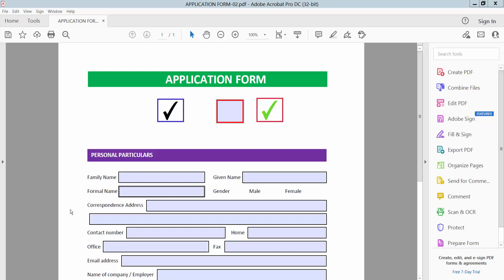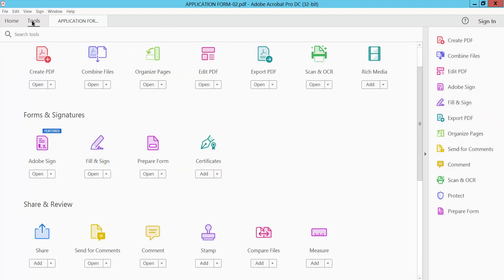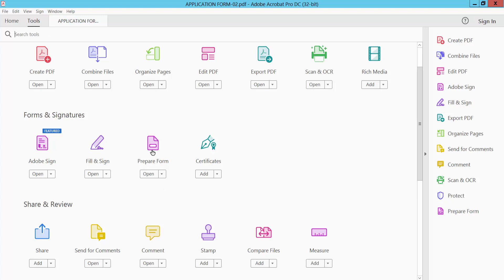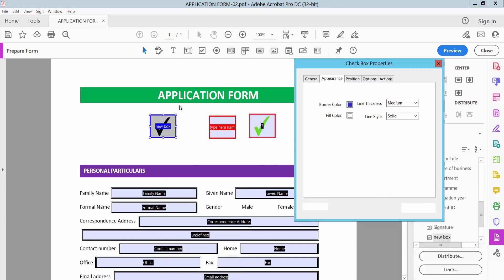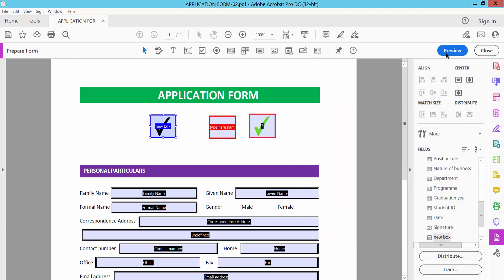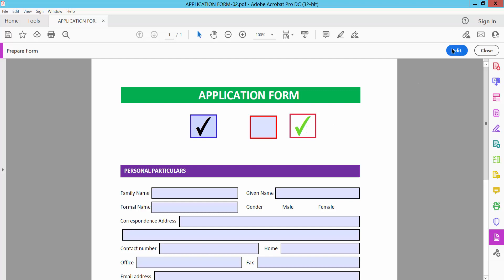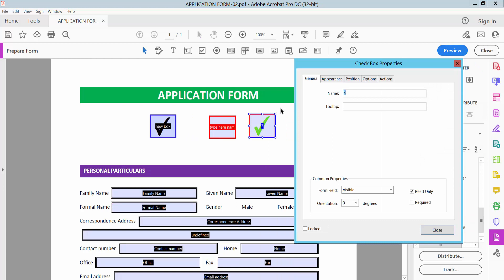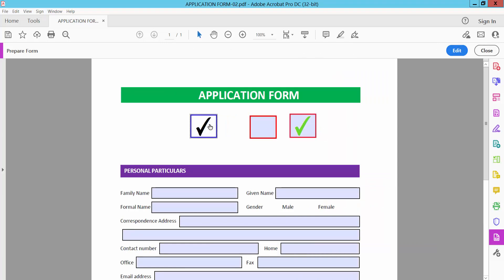How to remove read only from checkbox in pdf (Prepare Form) using Adobe Acrobat Pro DC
Hello everyone, Today I will show you. How to remove read only from checkbox in pdf (Prepare Form) using Adobe Acrobat Pro DC.